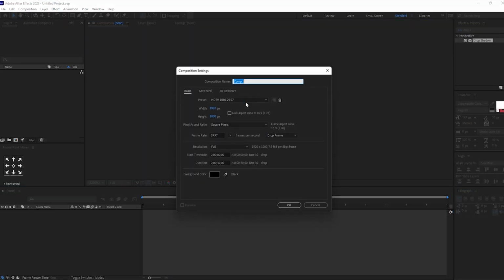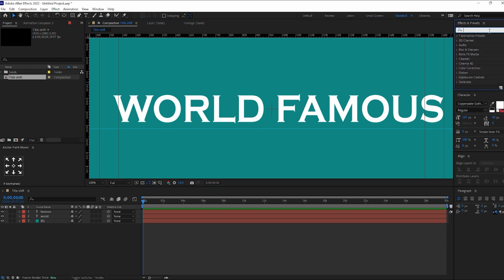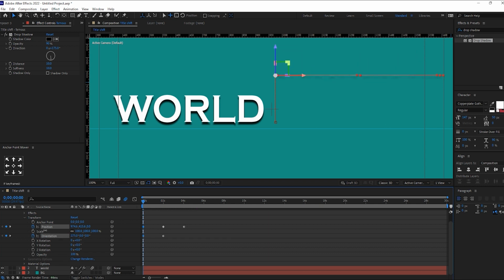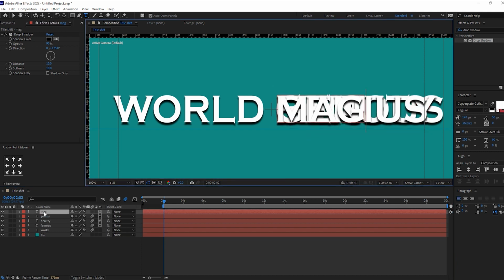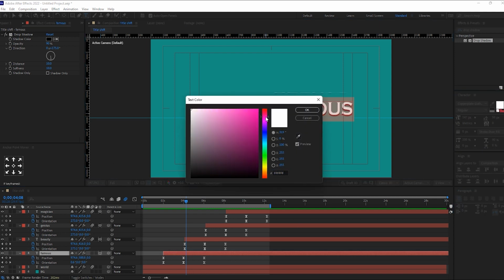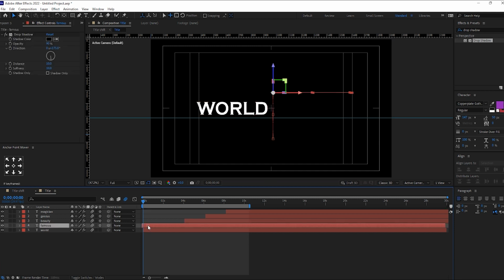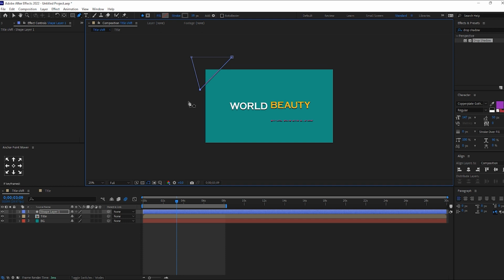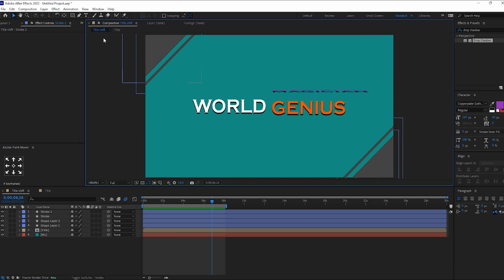Text Shifting Effect In 3D | After Effects Tutorial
Hey guy's in this tutorial you will learn the text shifting effect in 3D. Such kinds of text you can use it for your videos. which looks good effective for videos.

Related Search :-

Title shift
Title shift effect
3D text shift effect
3D text effect in after effects
aftereffects tutorial
text shifting tutorial

More Search :-

Mixkit music:- Download Free Music For Your Video